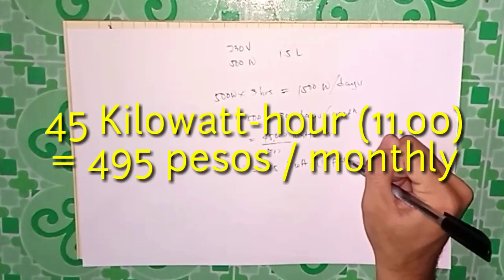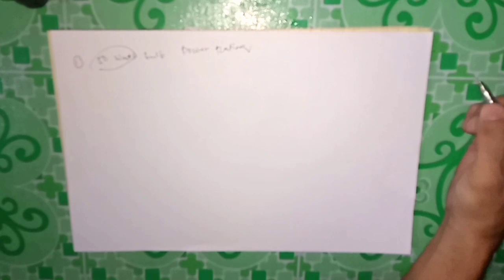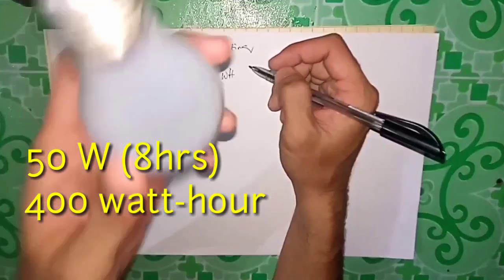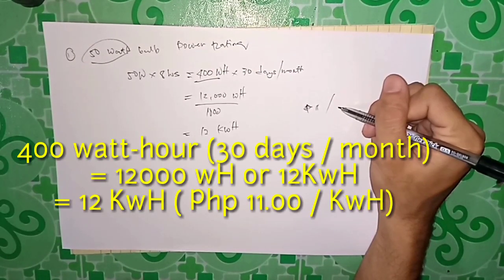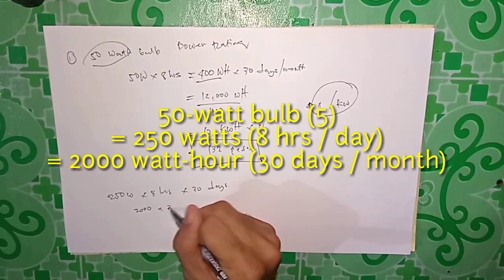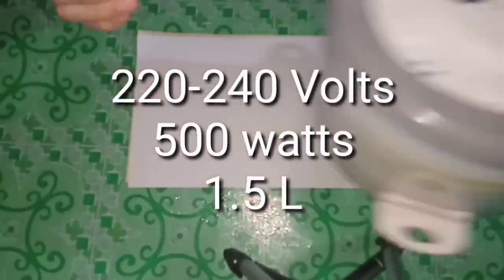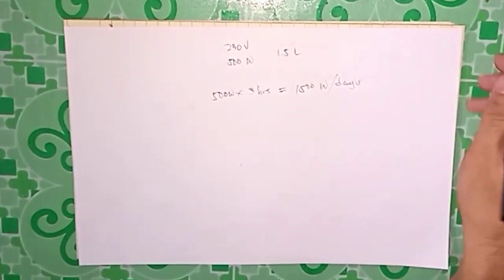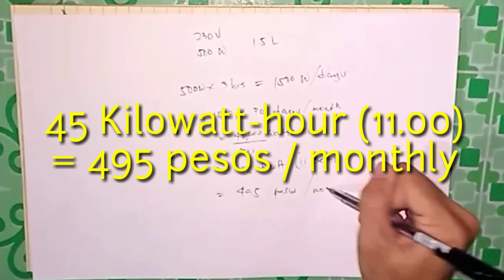Tamang computation sa Rice cooker power consumption at electric bill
Rice cooker power consumption.

Perform calculation on rice cooker power consumption for 30 days by 3 hours usage per day.

Learn how to compute appliances power consumption.

Watch this video until end. Thank you ❤️❤️

Electric bill power consumption meralco bill issue meralco bill how to compute meralco bill how to compute electric bill for aircon electric fan ceiling fan rice cooker stand fan electric fan electric consumption
Paano mag screen recording gamit ang android phone
How to use DU RECORDER SCREEN RECORDING for android
Catbalogan City Catbalogan samar updates catbalogan latest news catbalogan vloggers catbalogan city samar best of catbalogan city screen recorder tutorial screen recorder for android phone screen recorder du recorder facecam enabled screen recorder mobile legends vpn mobile legends anti lag vpn mobile legends one tap vpn android one tap vpn